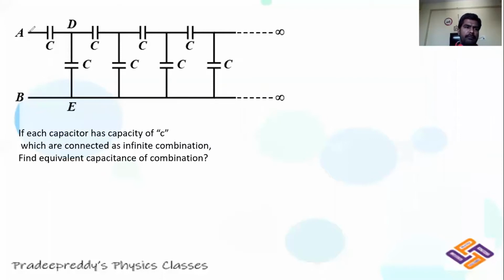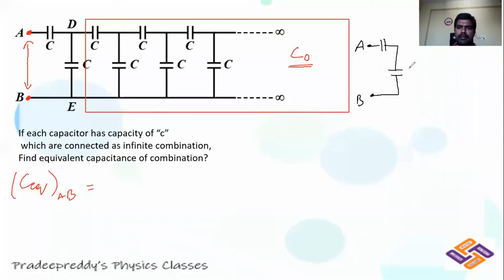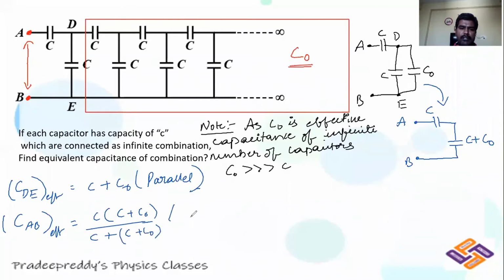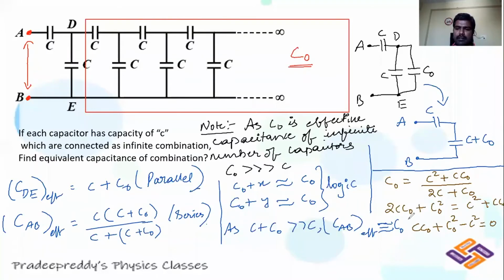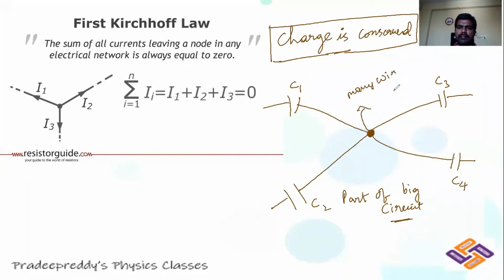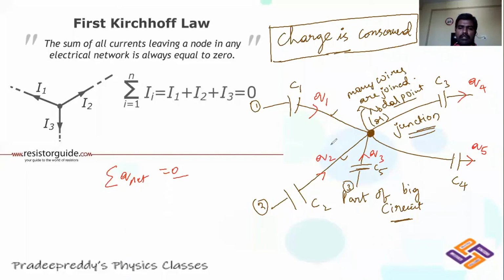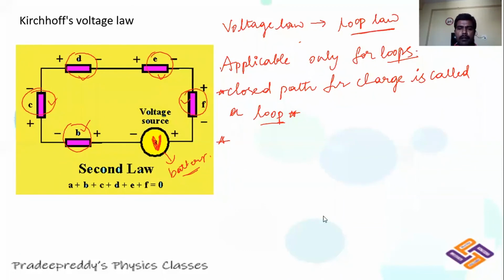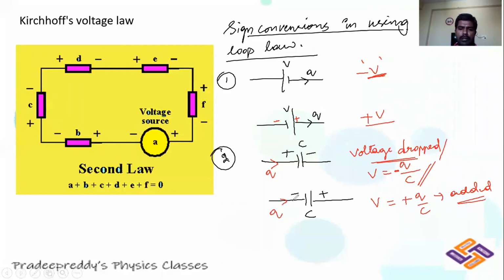6 Kirchhoff laws